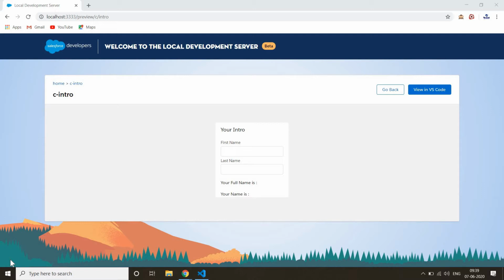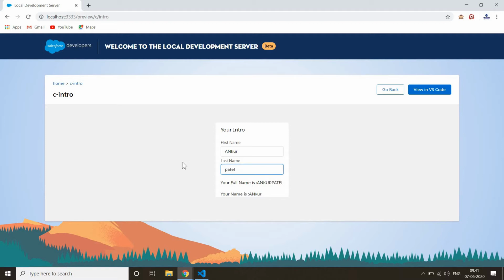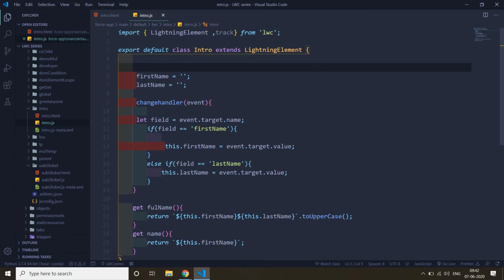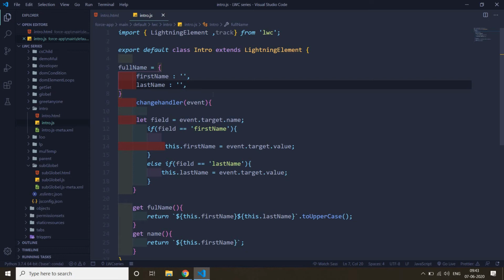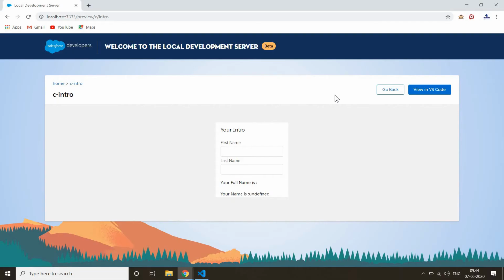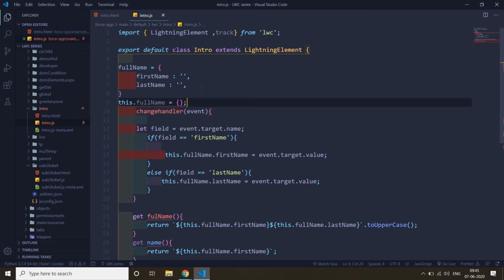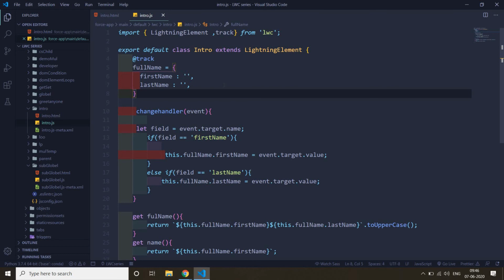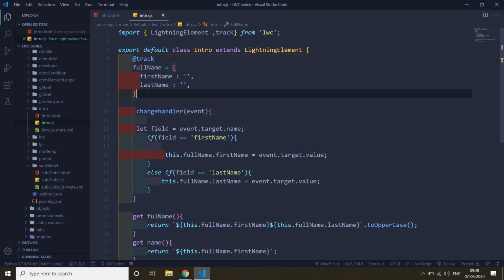When we need to use track decorator in LWC | Field Relativity in lightning web com | Tutorial no. 11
In this video i show you when we need to use Track Decorator in lightning web component and we also understand relativity with fields to Data type.